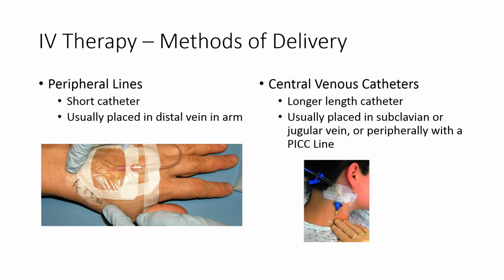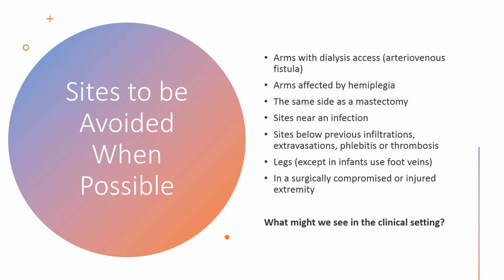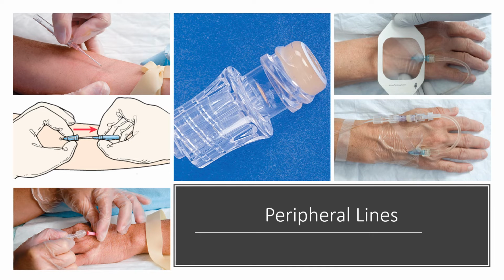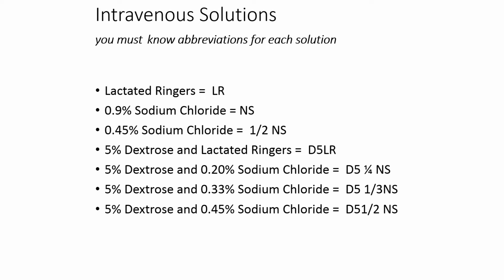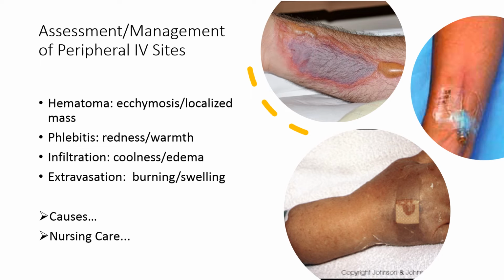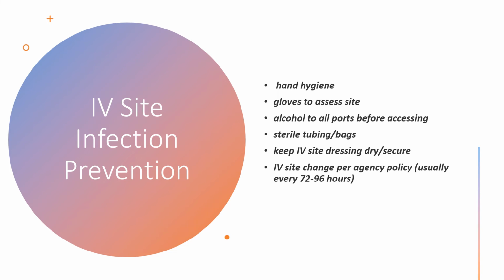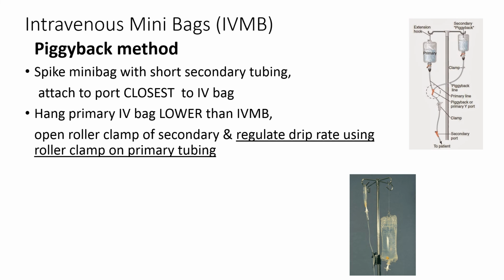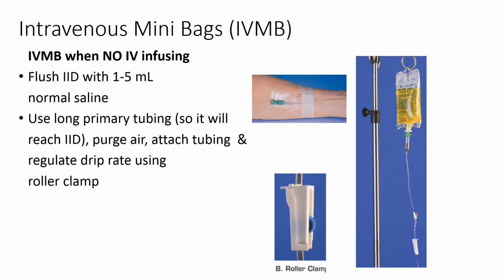IV Therapy Nursing 2 Student